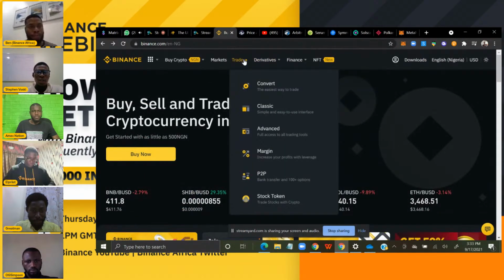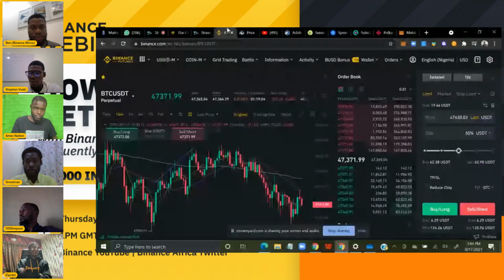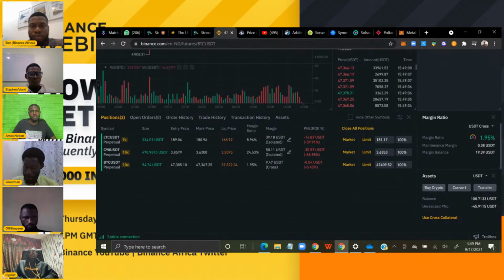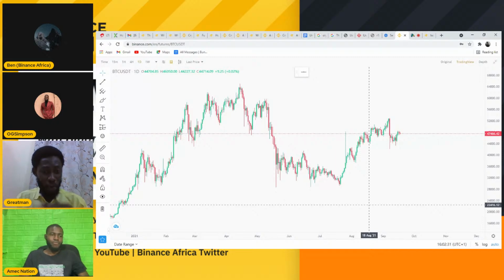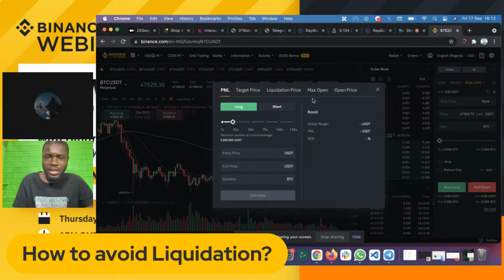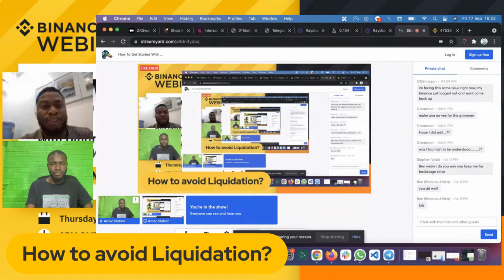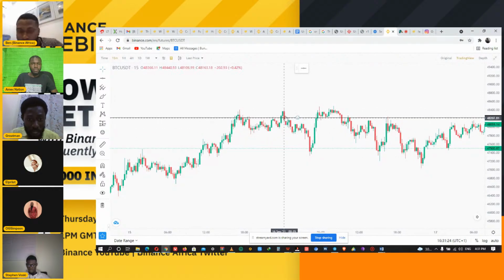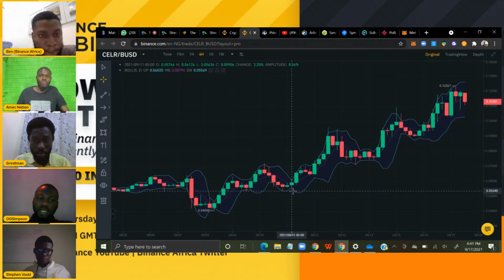How To Get Started With Binance Futures - FAQs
Join the Africa Futures BootCamp session today and learn how to get started with futures.